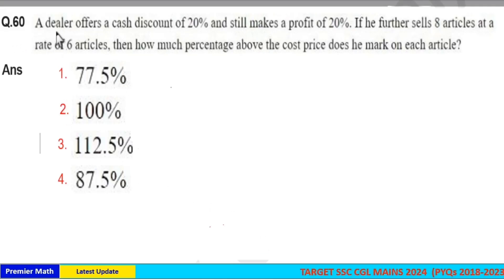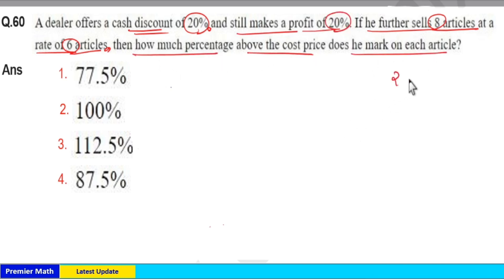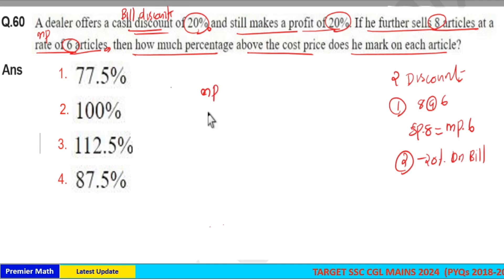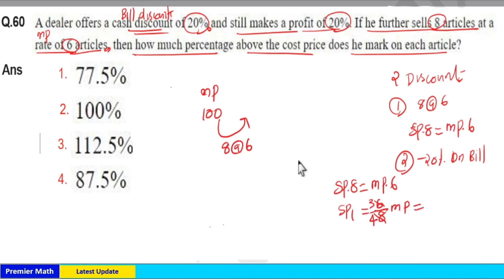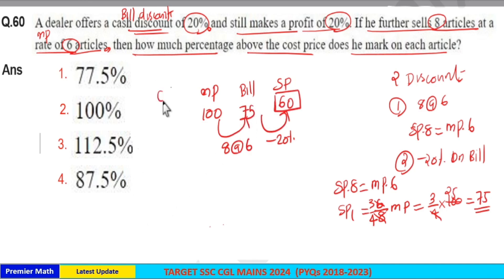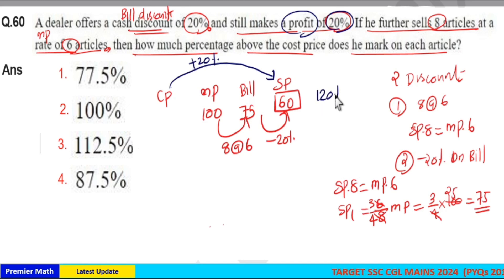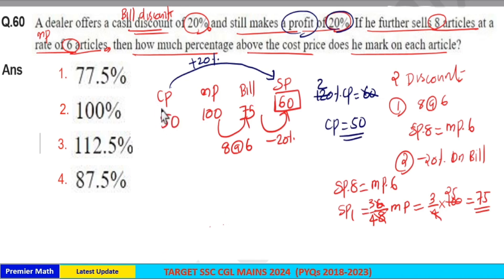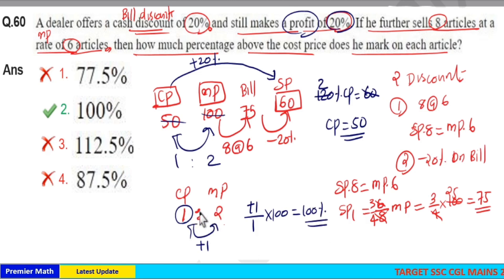A dealer offers a cash discount of 20% and still makes a profit of 20%. If he furth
A dealer offers a cash discount of 20% and still makes a profit of 20%, if he further sell 8 articles at a rate of 6 articles. Then how much percentage above the cost price does he mark on each article?
a) 77.5% b) 100% c) 112.5% d) 87.5%

एक डीलर 20% की नकद छूट प्रदान करता है और फिर भी 20% का लाभ कमाता है, यदि वह आगे 6 वस्तुओं की दर से 8 वस्तुओं को बेचता है। तो वह प्रत्येक वस्तु पर क्रय मूल्य से कितना प्रतिशत अधिक अंकित करता है?